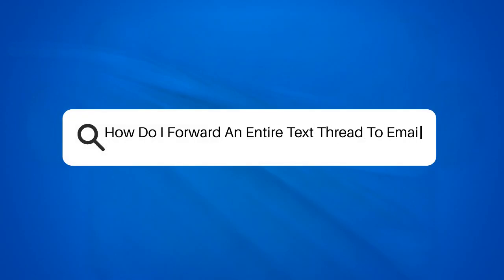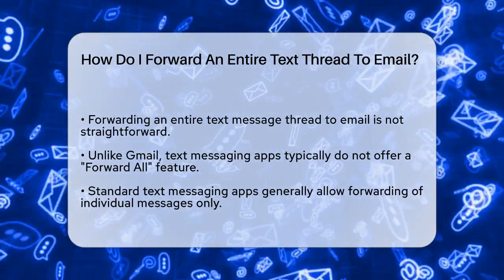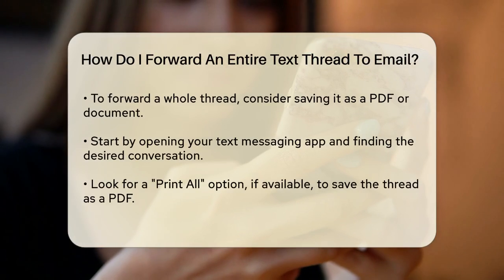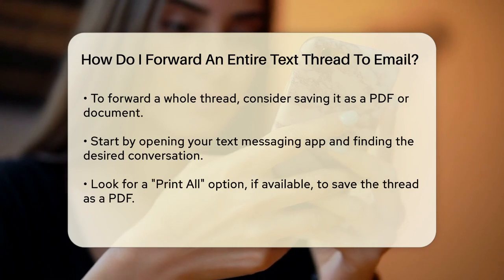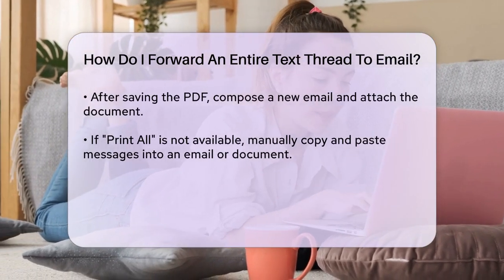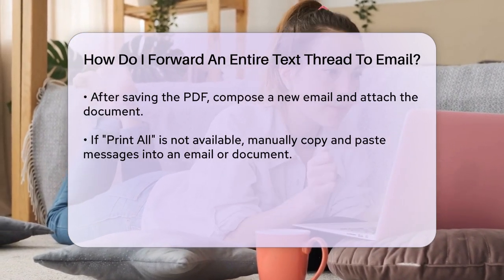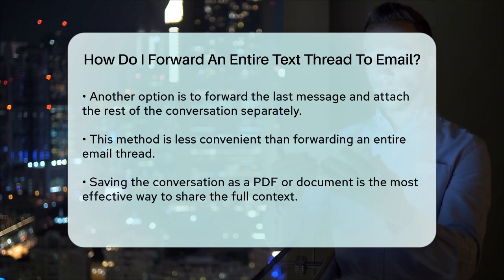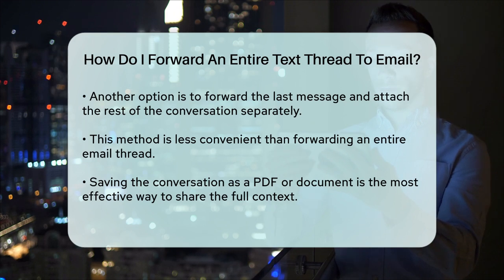How Do I Forward An Entire Text Thread To Email? - TheEmailToolbox.com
How Do I Forward An Entire Text Thread To Email? Have you ever needed to share an entire text message conversation via email? In this detailed video, we provide a clear guide on how to forward a whole text thread efficiently. We will discuss the limitations of standard text messaging apps when it comes to sharing conversations and highlight practical solutions to overcome these challenges. You’ll learn how to save your text threads as PDFs or documents, ensuring you can easily share the full context of your messages with others. We’ll also touch on alternative methods for sharing conversations, even if they may not be as straightforward as forwarding an email thread.

This video is perfect for anyone looking to streamline their communication processes, whether for personal or professional use. By following our step-by-step instructions, you’ll be able to share your text conversations without hassle. If you find yourself frequently needing to forward text threads, this guide will be especially helpful.